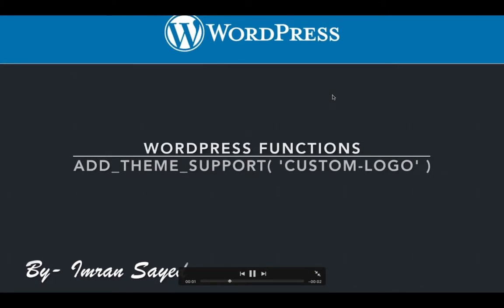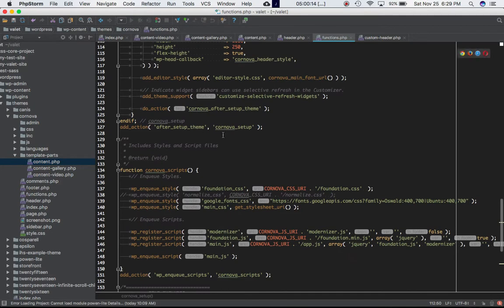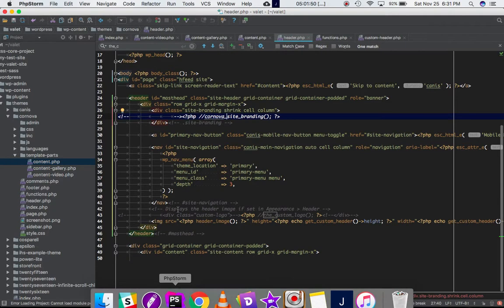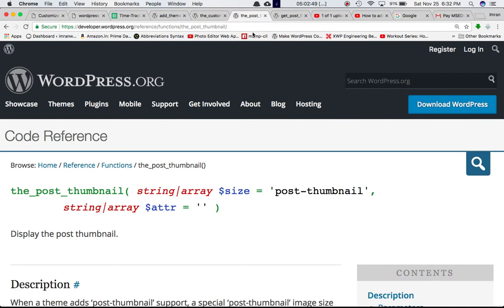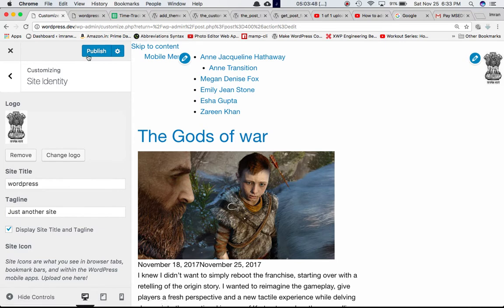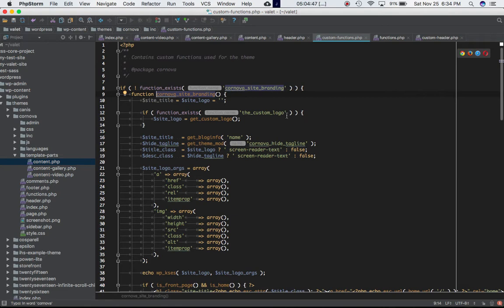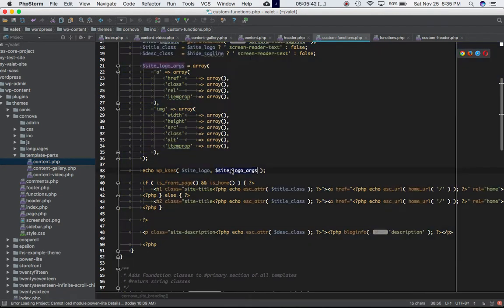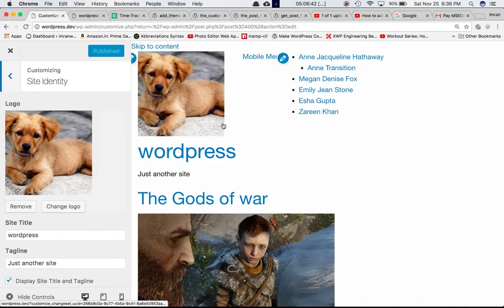WordPress Function add theme support custom-logo Part-14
WordPress Functions add_theme_support( 'custom-logo' )
function add theme support custom logo theme